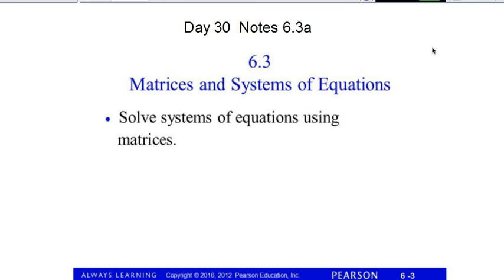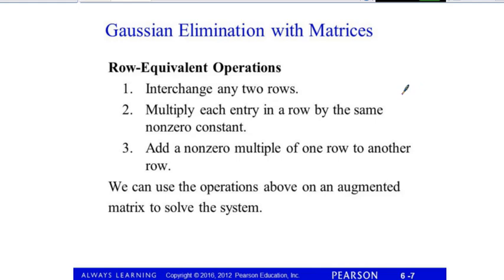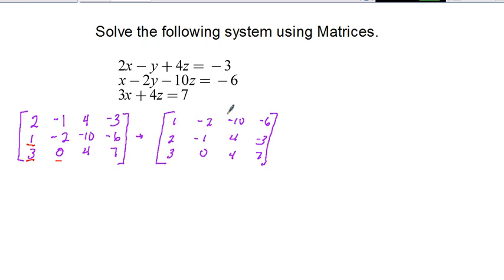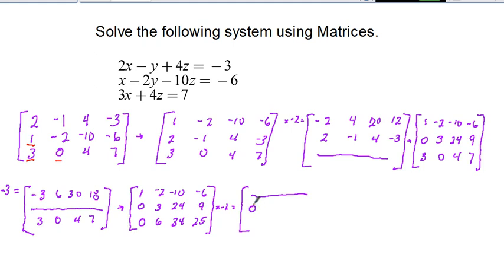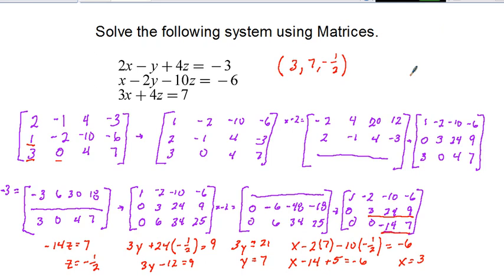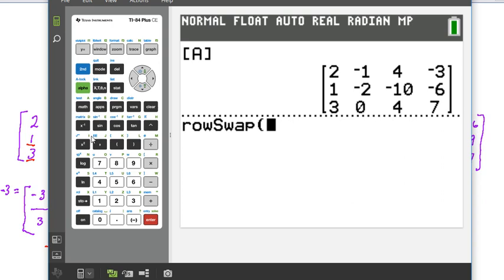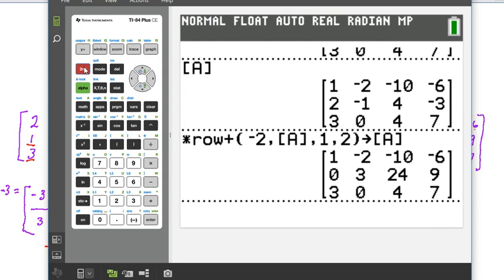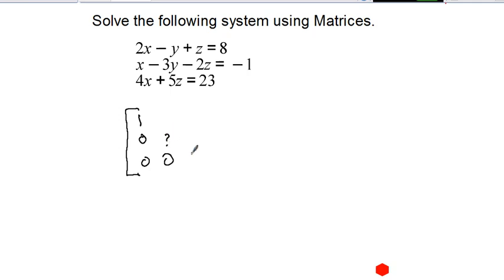Day30 6 3a